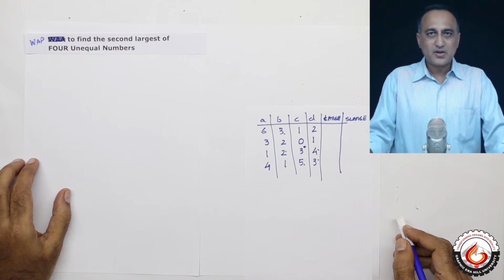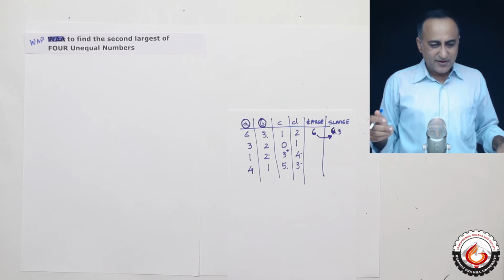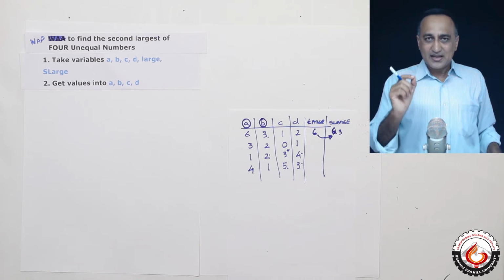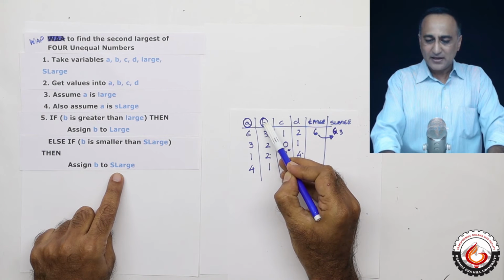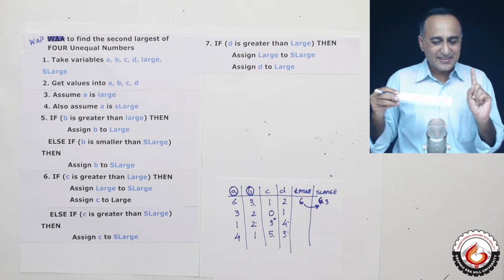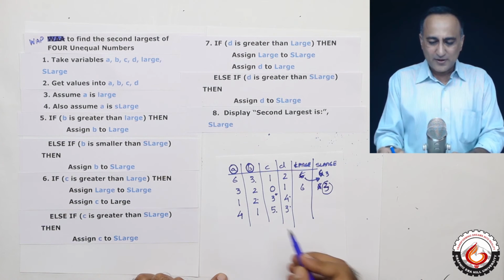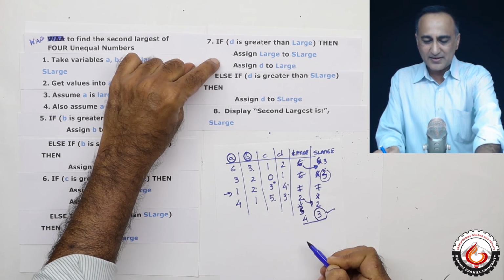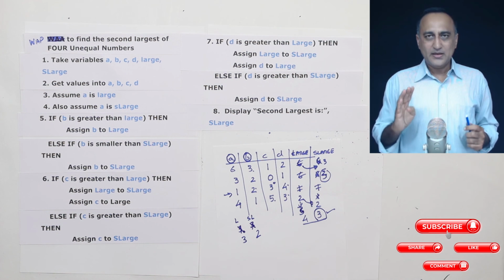7a Pseudo Code Second Largest of 4 Numbers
Find the second largest of four unequal numbers.